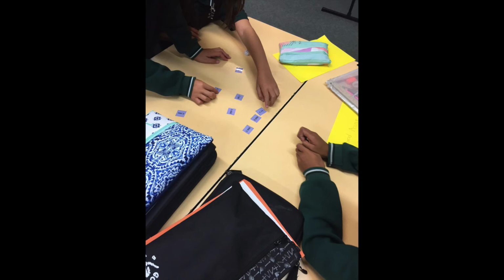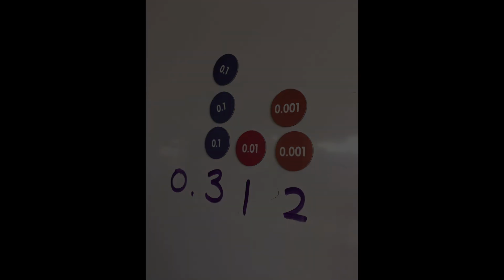Lesson 6: Math